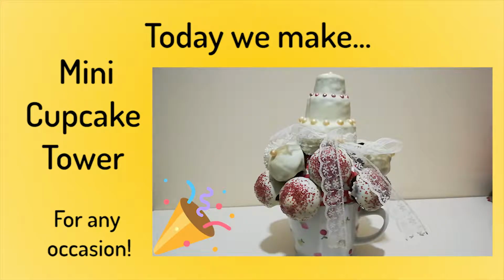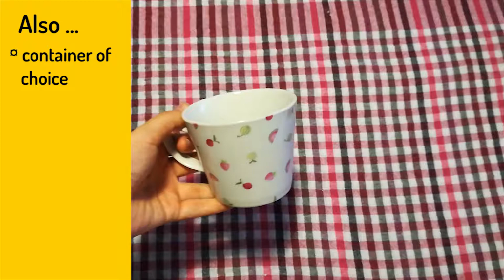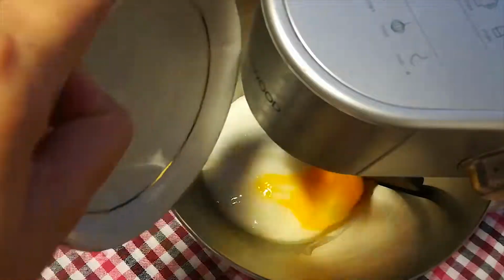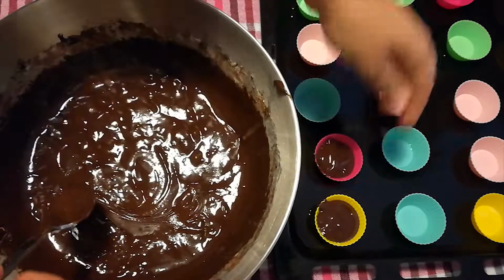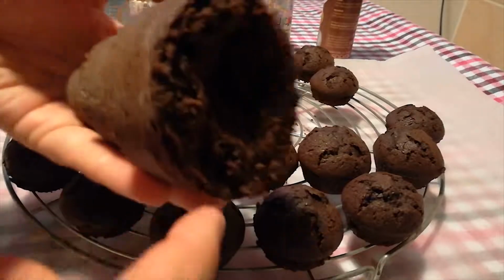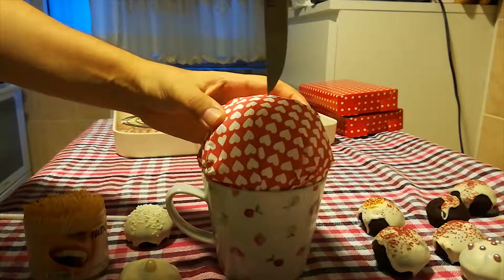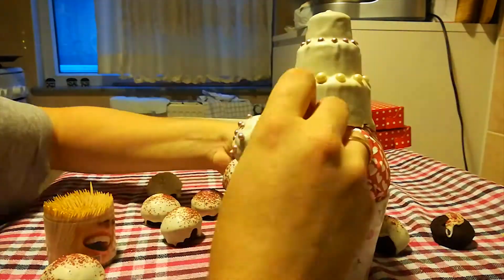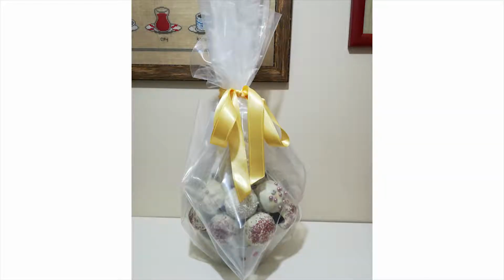Super cute cupcake tower! | How to DIY a delicious gift with an easy recipe 🎁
Do you want to make a super cute gift that you made yourself for your special someone? It was high time I made something like this and the possibilities are endless! Give it a shot and don’t forget to share with us.

*Ingredients*
3 eggs
250 gr sugar | 1 ¼ cups
1 package vanilla sugar
200 ml oil | a little less than 1 cup
200 ml milk | 1 cup (room temperature)
about 350 gr flour | 3 ¼ cups
1 package baking powder
30 gr cacao | 3 tablespoons
a container of your choice
Styrofoam piece fitting to the container
toothpicks
chocolate of your choice (for coating)
sprinkles or other decorative knick-knacks

1. Mix the eggs, vanilla, and regular sugar until the sugar has dissolved.
2. Pour the oil into the mixture.
3. Add baking powder to the flour, stir it a bit under and start put the flour into the egg mixture.
4. Add the tea into the dough. If the dough is still very runny after adding all the flour, consider adding another tablespoon of flour.
5. Add the cacao at the end and mix it thoroughly.
6. Bake at 170 C / ca. 340 F for about 10 minutes.
7. Coat and decorate the cupcakes to your desire. Let the chocolate set in a fridge.
8. If you have a tiny tiered cake as we do, cut a bit out of the bottom so it will sit firmly on the Styrofoam ball. Add a stick to keep it here.
9. Add a tissue to decorate the Styrofoam (optional) and tuck it in.
10. Attach cupcakes onto Styrofoam ball with toothpicks that are pointing upwards (never downwards, the cupcakes should stay in place).
11. When all cupcakes are in place, wrap or pack the “tower” up so it won’t get harmed.

*Tips*
* If you don’t want to coat the cakes with chocolate, you can of course work with fondant or buttercream.
* Instead of covering the Styrofoam ball with colorful tissue, you can stuff the empty spaces with colorful muffin papers, which will make it look like a bouquet.
* I just made one kind of cupcakes but of course you can make a variety of flavors. Take the main batter and add any other extract (lemon for example) and bake them the same way.